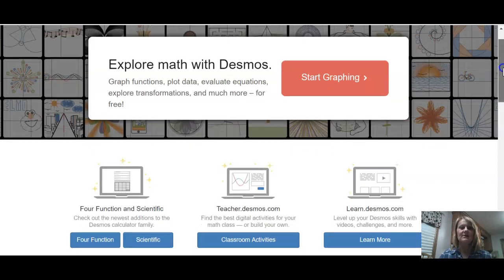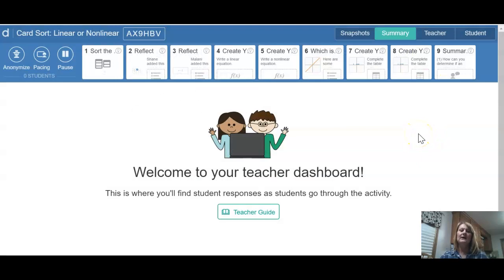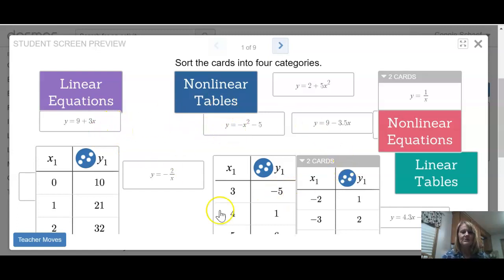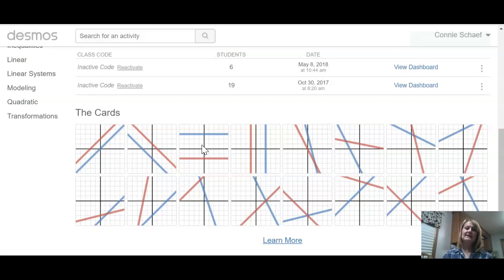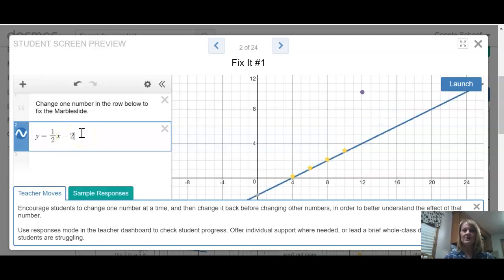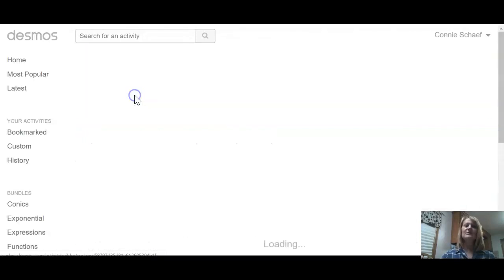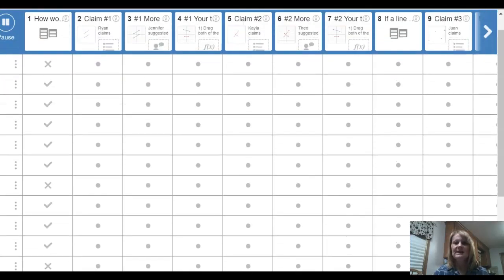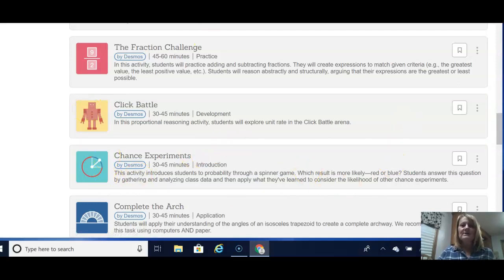Desmos Classroom Activities